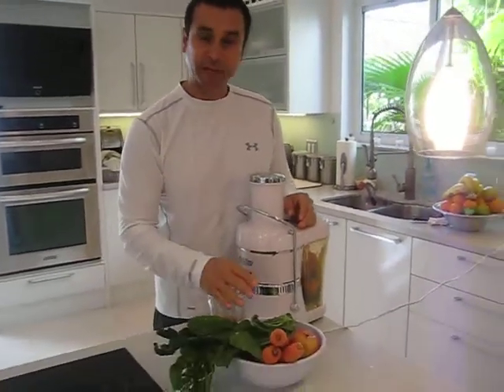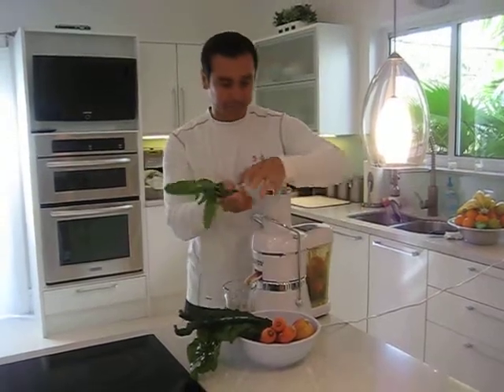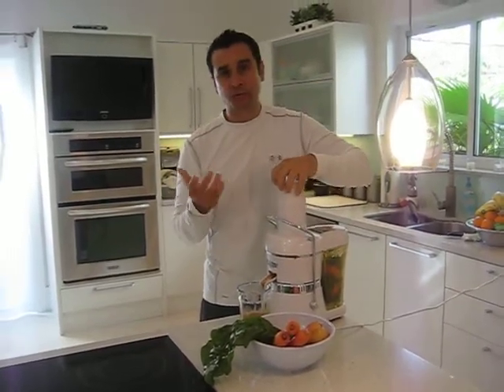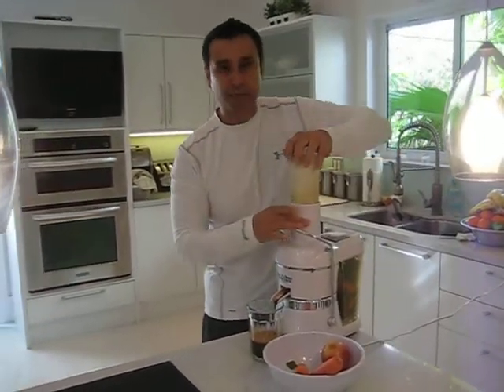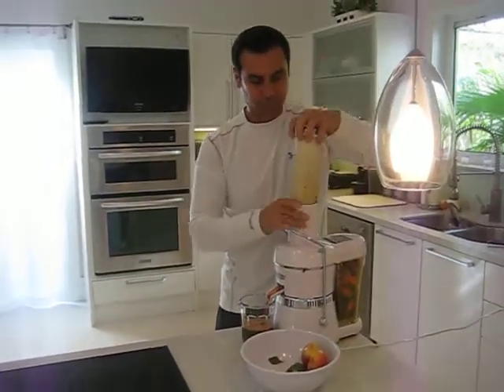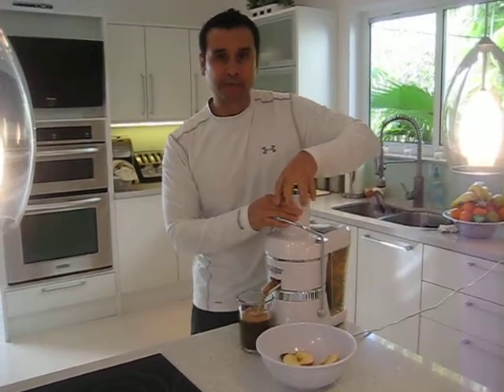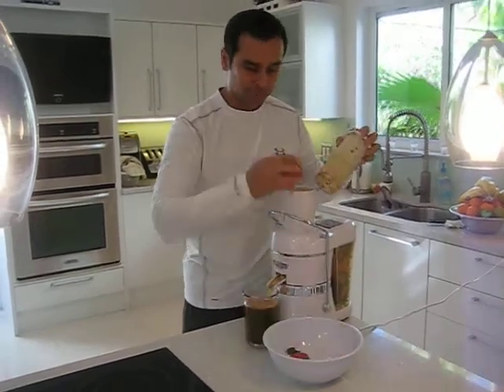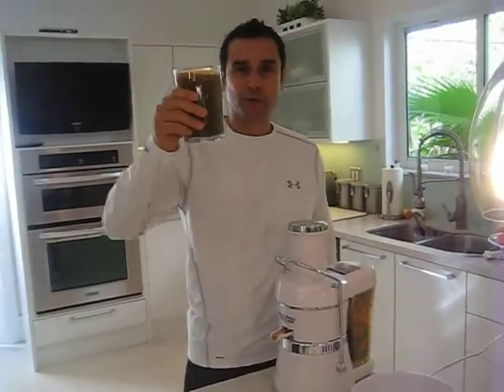VeggieJuice.AVI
Green Kale, Spinach, Lacinato Kale, Carrots, Apple